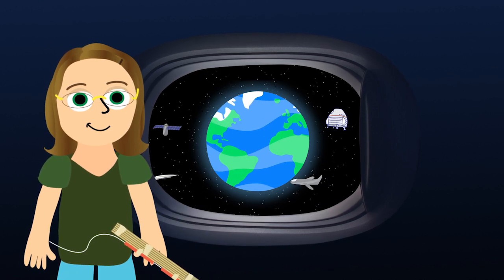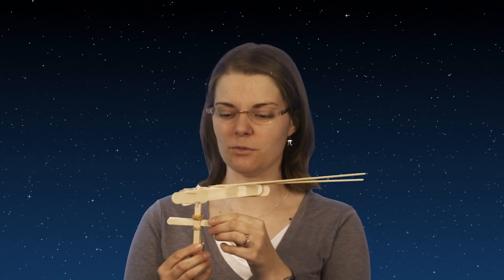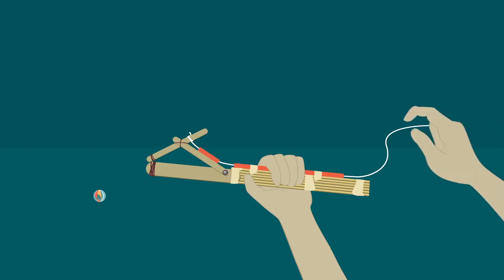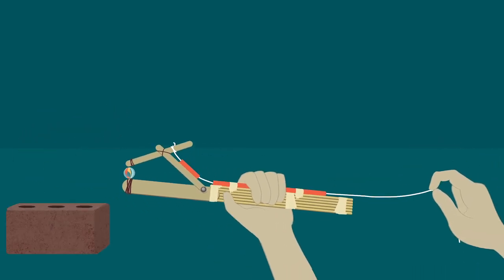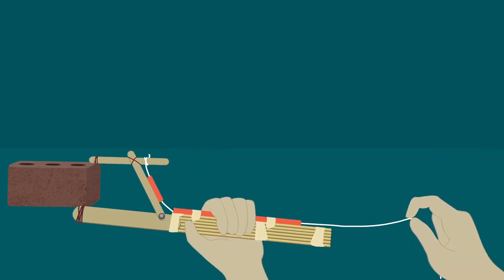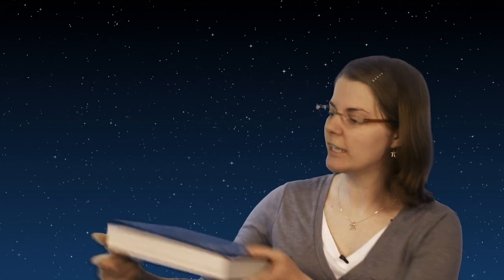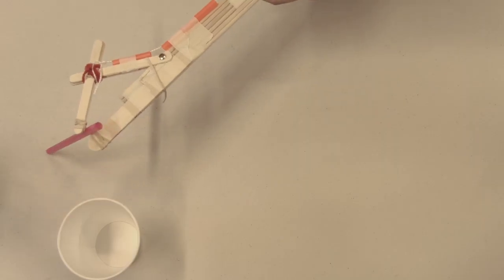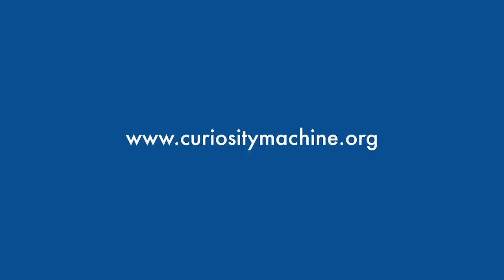Design a robotic arm that can pick up various objects (inspired by Boeing robotics engineers!)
When Boeing engineer Kerri design new robots to help build airplanes, she needs to make sure the robots are strong but also flexible. This means taking into account the many different forces applied to and by the robot, as well as considering what objects the robot needs to move. Hear from Kerri about what else you need to keep in mind as you design a robotic arm that can pick up marble, straws, and other objects.

Use this video as inspiration for a Technovation Design Challenge:

Design a robotic arm that can move a marble, a straw, and a coin from the table into a cup without using your hands.

This design challenge may require moderate motor skills, understanding of some abstract concepts, or uncommon materials to build.

to find more supporting materials to complete the challenge.